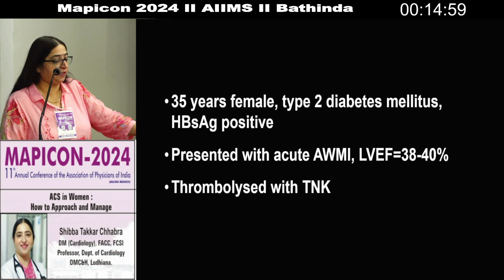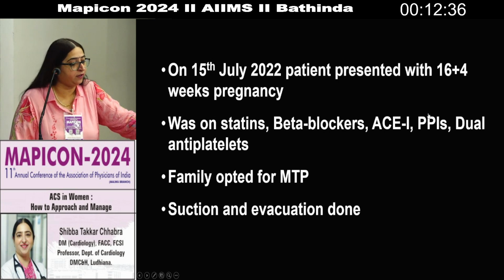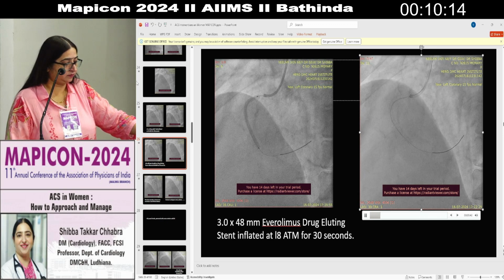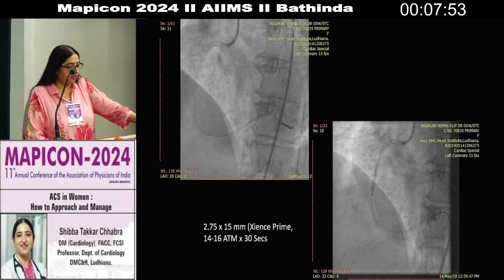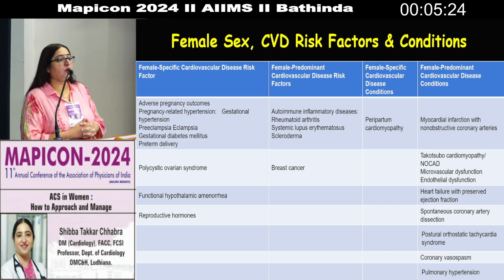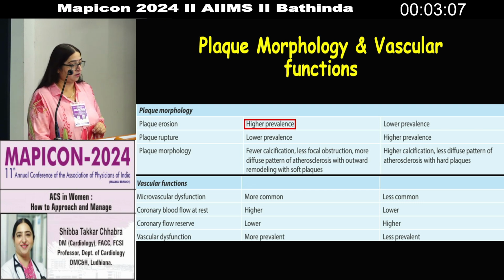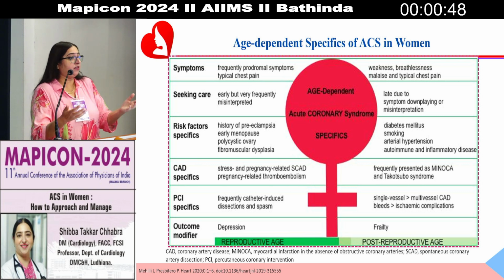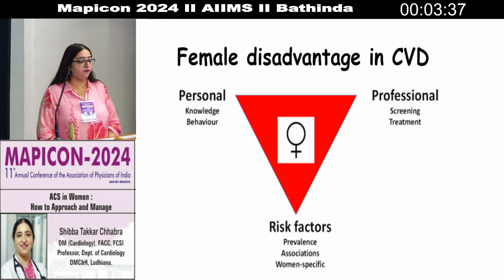Dr Shibba Takkar Chhabra MAPICON 2024